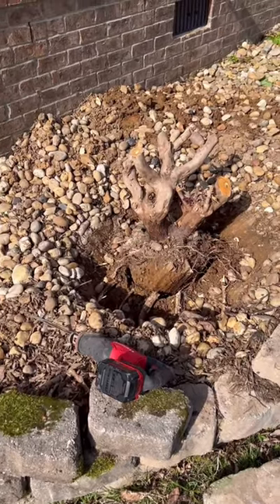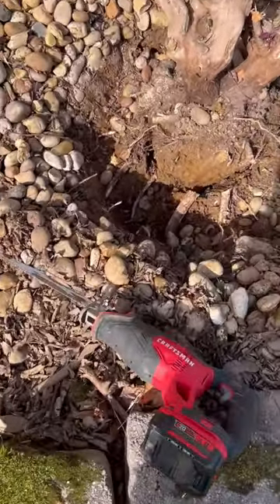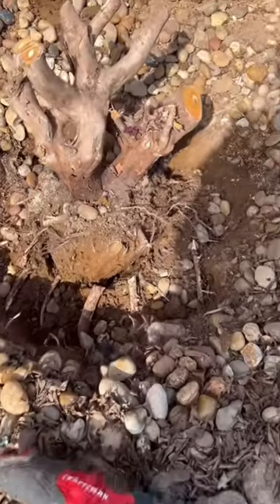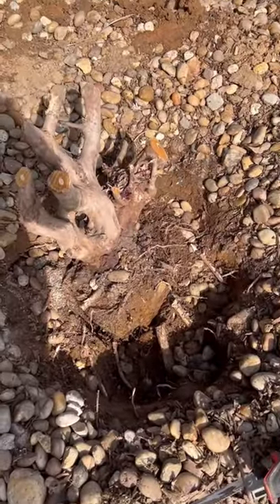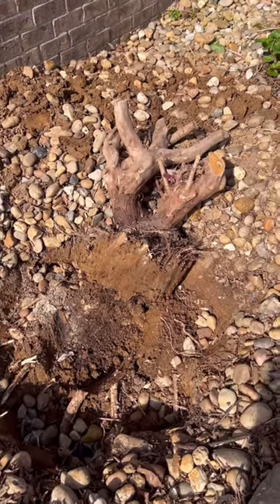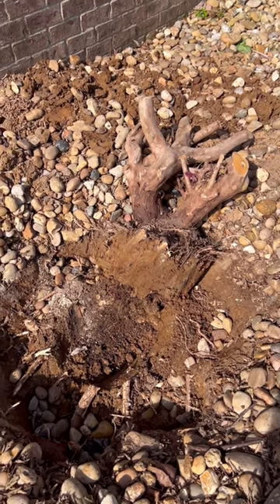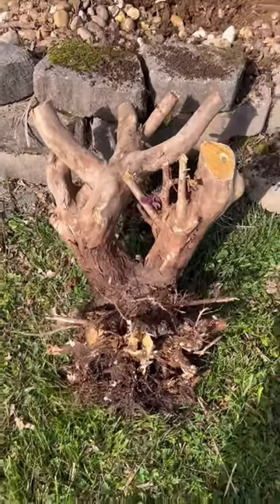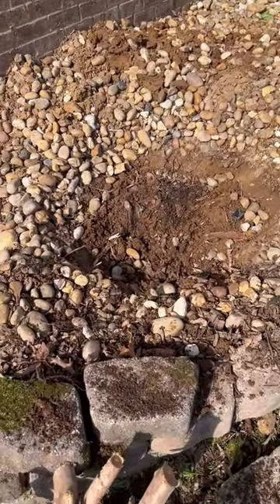Easier Way To Remove Dead Root Balls!